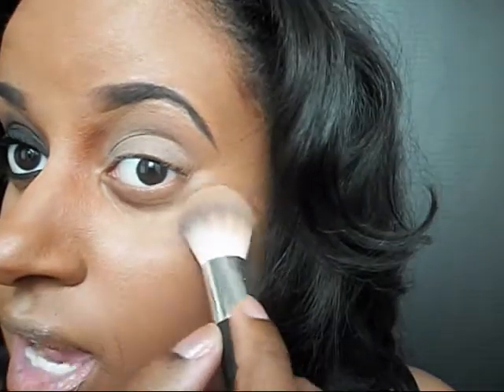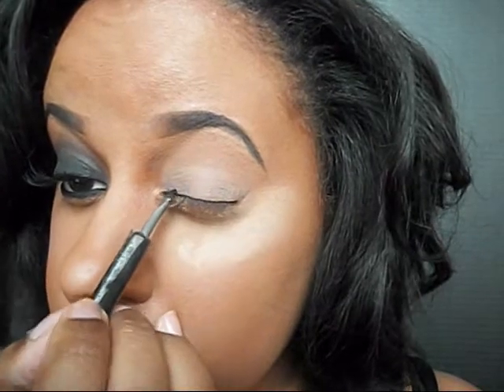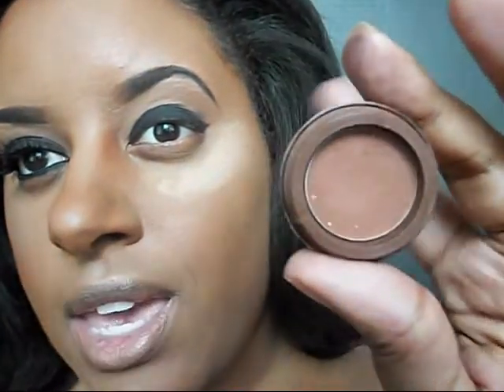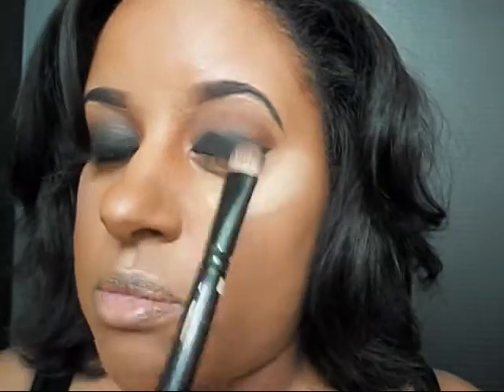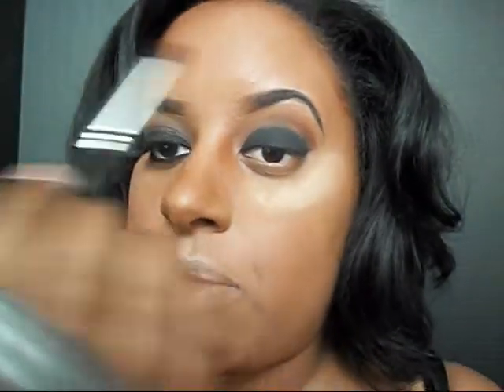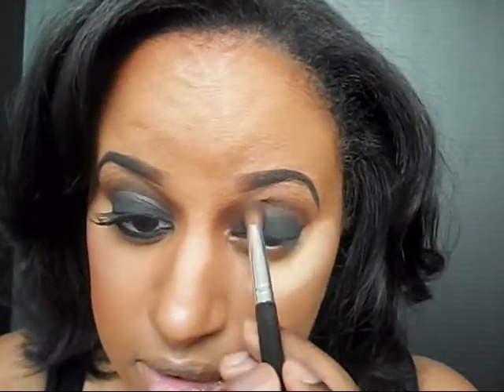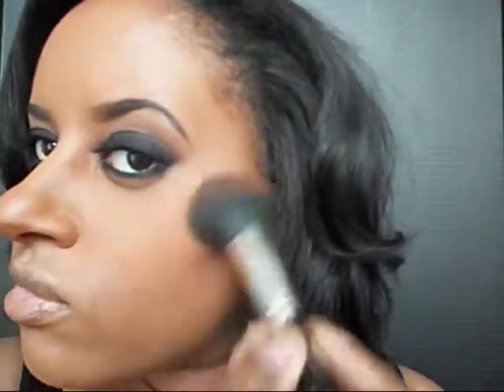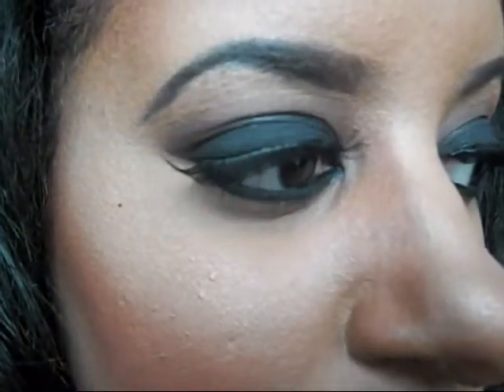Simple Sexy Smokey Eyes